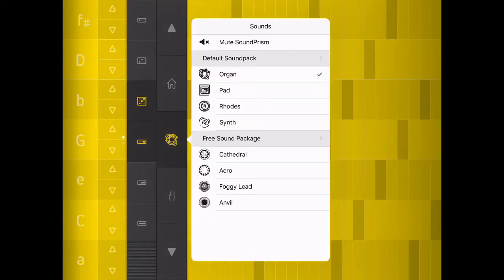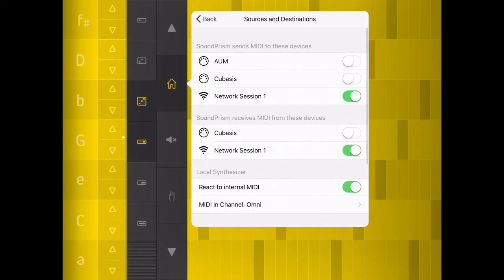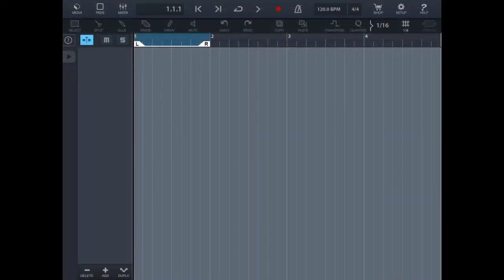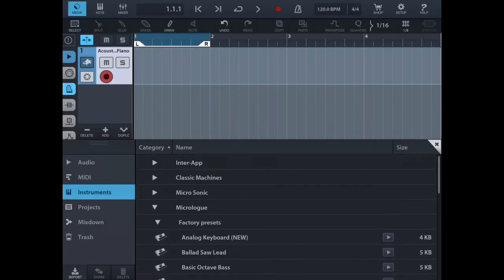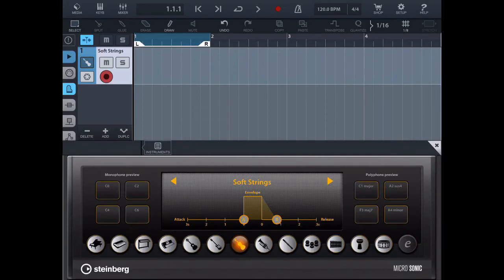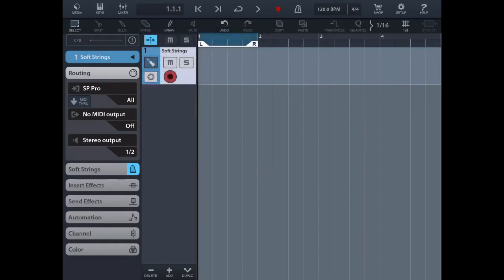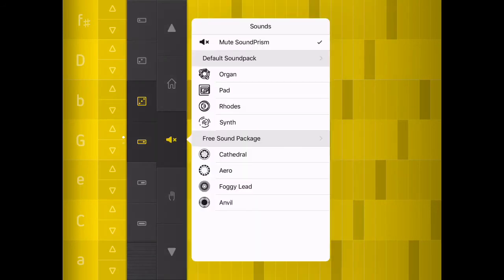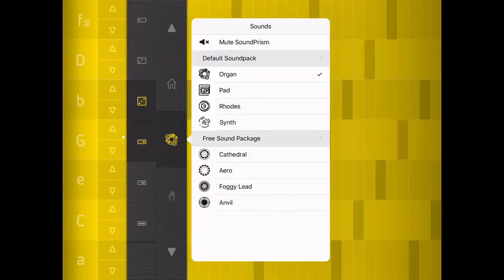iOS Quicktorial - MIDI with SoundPrism Pro and Cubasis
A new series begins! Welcome to iOS Quicktorials, where I will hopefully help out with the little problems revolving around iOS.

In this one, we’re looking at how we can directly set up MIDI between one app and another app. In this case, we are using SoundPrism Pro (by Audanika) to send MIDI information to Cubasis (by Steinberg). Voila!

ATTENTION! - My talk about OMNI and MIDI channels in this video may not have related to SoundPrism Pro as the setting in the app that I thought was “MIDI Out channel” was actually “MIDI In channel”, but it will be relevant in future.